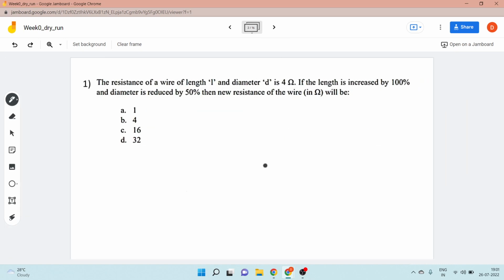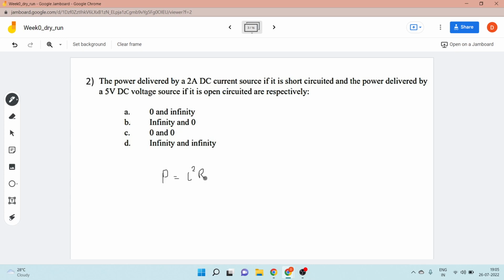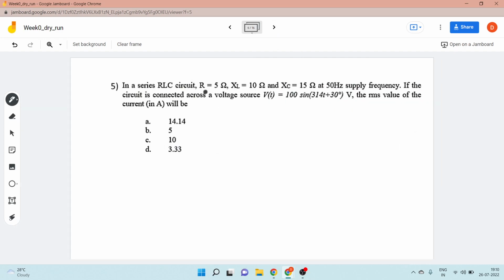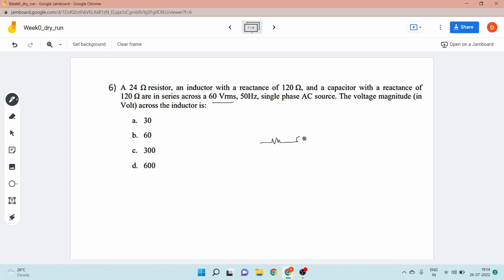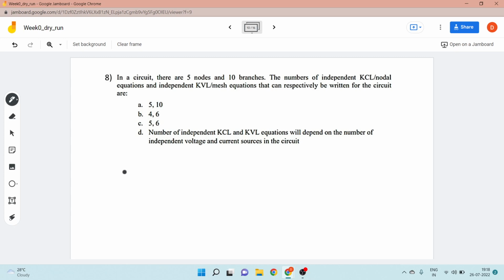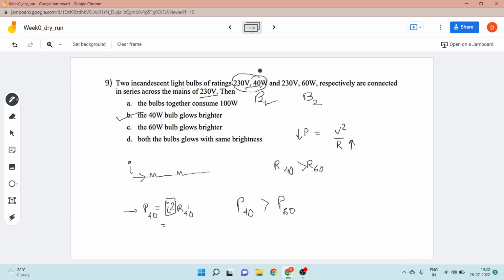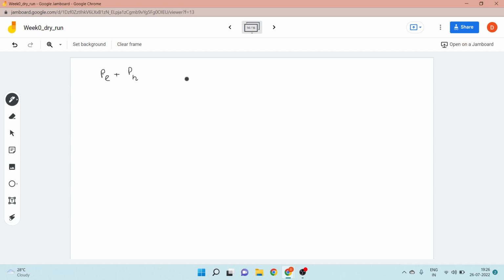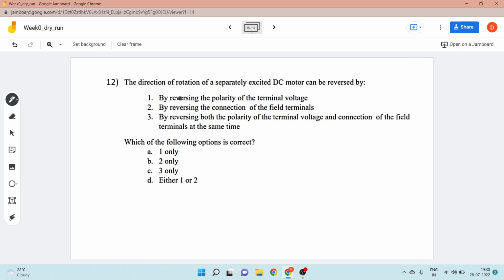Live interaction session Week-0 - noc22-ee113 Fundamentals of electrical engineering course - NPTEL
This is live interaction session of noc22-ee113 Fundamentals of electrical engineering course of NPTEL.